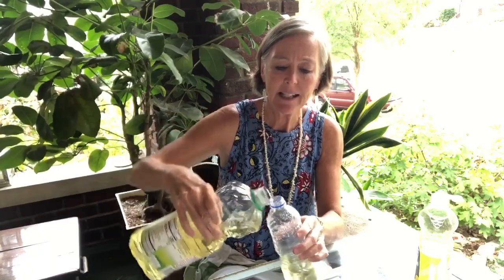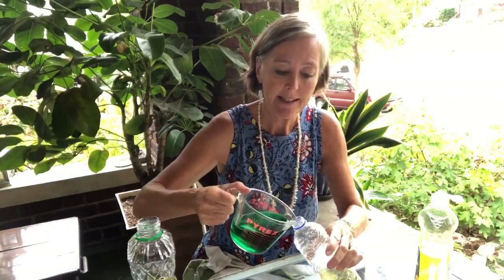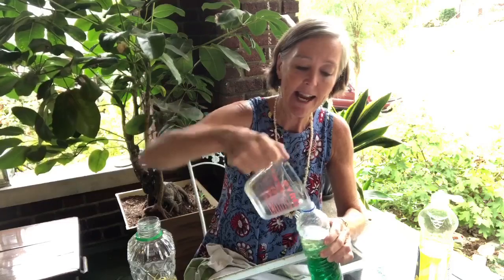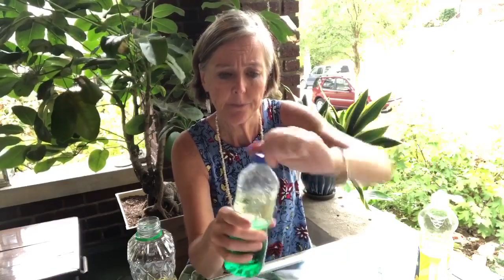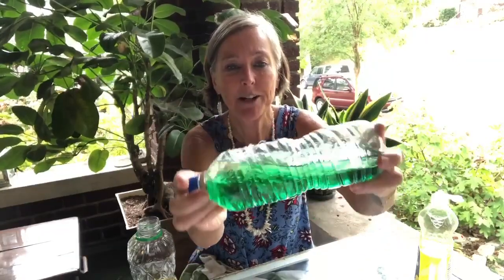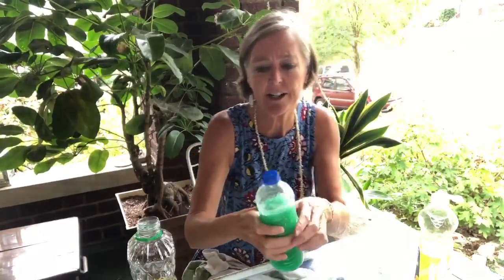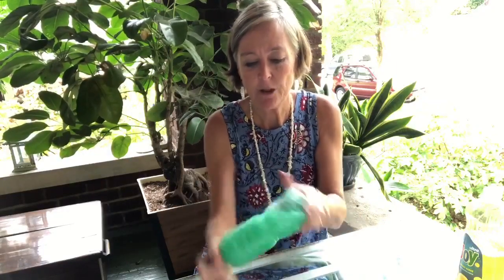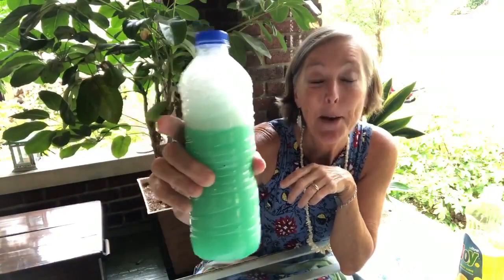Tuesday Tidbit: Science Snippet Oil and Water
Today’s Tuesday Tidbit is a Science Snippet! Although Mrs. Eve has retired, she still has tidbits to share. Thank you Mrs. Eve!